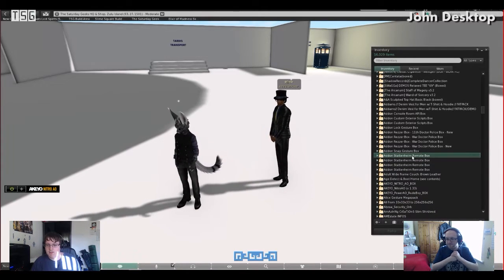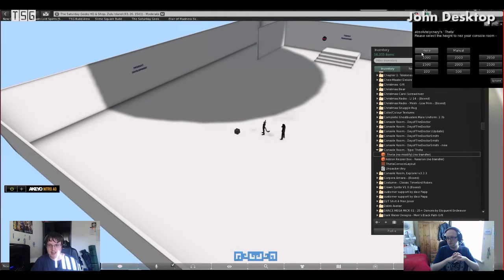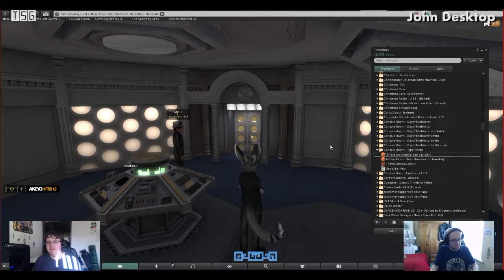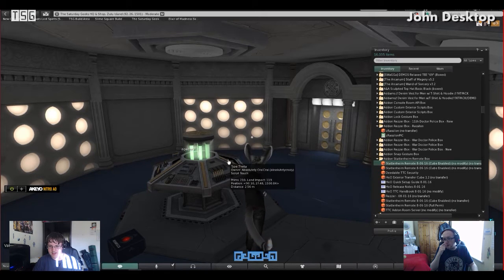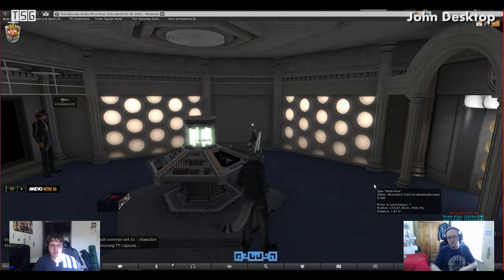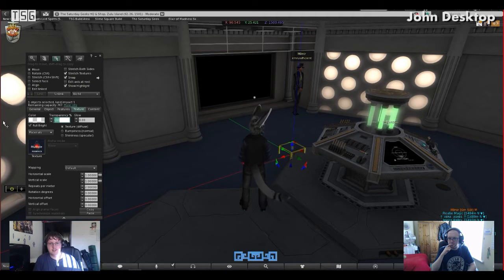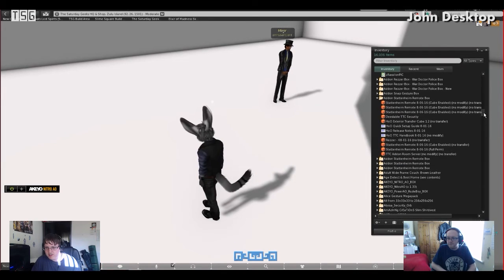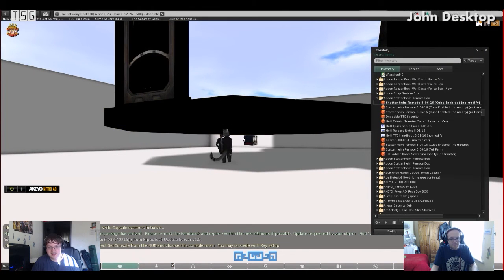HoO - Hands of Omega - TARDIS SETUP TUTORIAL (How To, Second Life)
How to setup a Hands of Omega (HoO) TARDIS console and exterior in Second Life (Linden Labs)

Join us as we show you to basically setup a HoO TARDIS console and exterior to use to at your leisure. It is a brilliant, easy, hassle free setup.

Video graphics and editing by Jack Cowling. Channel graphics and music by John Parker.